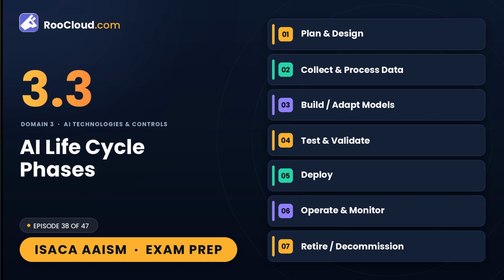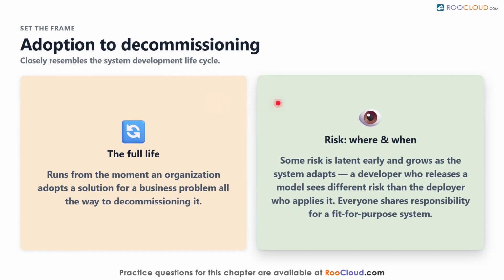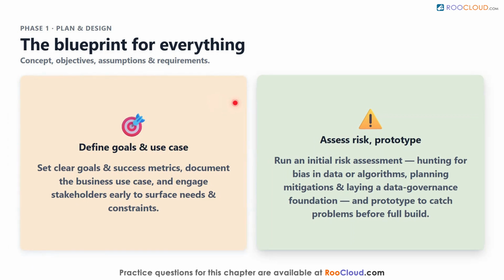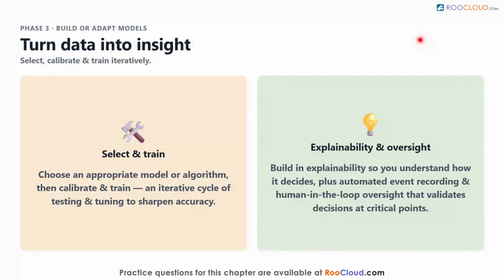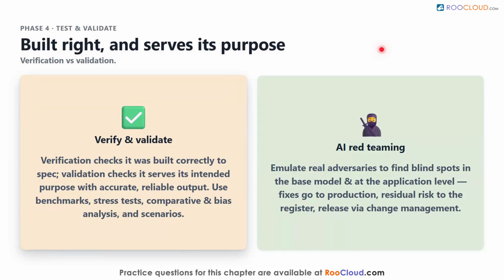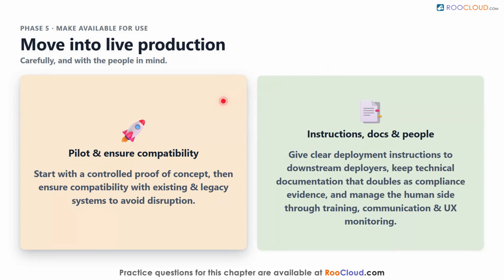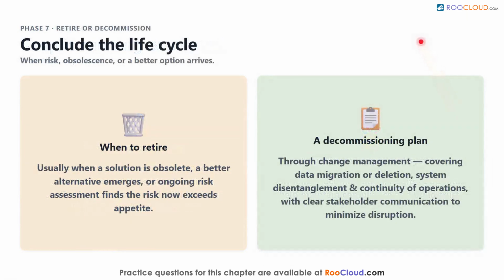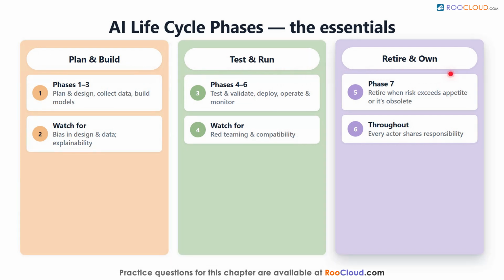3.3 - AI Life Cycle Phases From Plan & Design to Decommission ISACA AAISM Ep.38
Episode 38 of the ISACA AAISM Exam Prep Series walks through the full life of an AI solution across seven phases, with the risks to manage at each stage.

In this episode you'll learn:
• Plan, Design & Data — defining objectives, prototypes, provenance
• Build, Test & Deploy — explainability, red teaming, pilots
• Operate & Retire — monitoring, decommissioning plans

Catching AI risk early is far cheaper than fixing it late.

0:00 AI Life Cycle Phases: ISACA AAISM Domain 3.3 Intro
0:17 Why the AI Life Cycle Matters: Right Question, Right Moment
0:38 The AI Life Cycle Framework Like the SDLC
0:58 Shared Responsibility for Trustworthy AI Outcomes
1:16 Phase 1: Plan & Design — Goals, Metrics, Prototypes
1:58 Phase 2: Collect & Process Data With Provenance
2:42 Phase 3: Build or Adapt the AI Model
3:01 Explainability & Human-in-the-Loop in AI Builds
3:23 Phase 4: Test, Evaluate, Verify & Validate With Red Teaming
4:01 Authorizing AI Release Through Change Management
4:14 Phase 5: Make Available for Use & Pilot in Production
4:44 Phase 6: Operate & Monitor — Quality Management
5:15 Phase 7: Retire or Decommission an AI Solution
5:48 AI Life Cycle Recap: Key AAISM Exam Takeaways
6:23 Practice MCQs on RooCloud for ISACA AAISM Certification